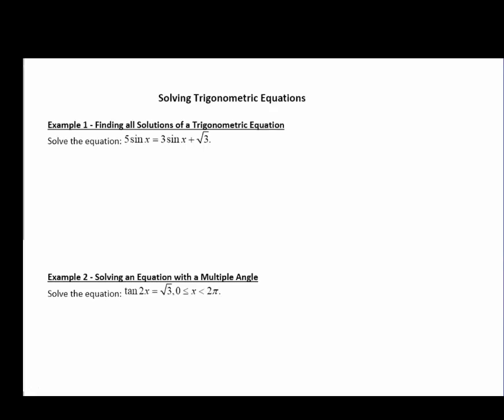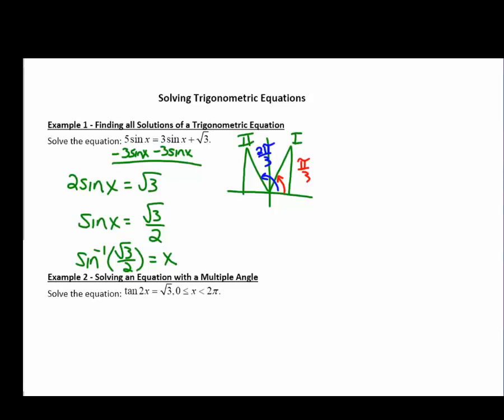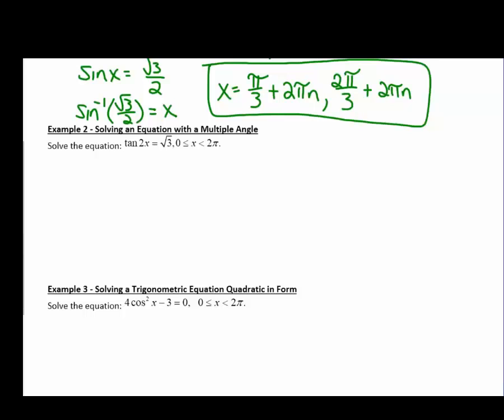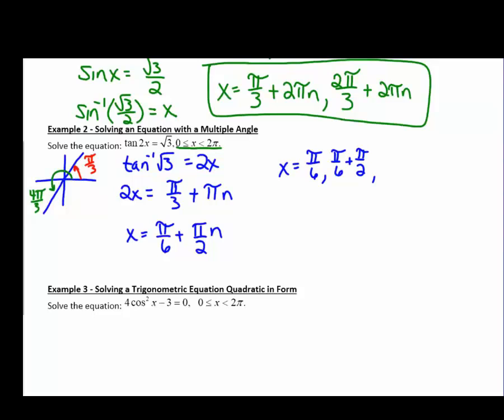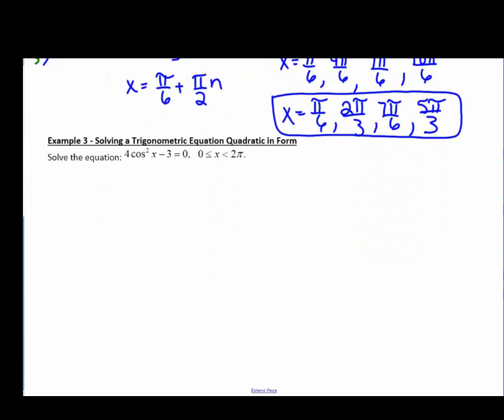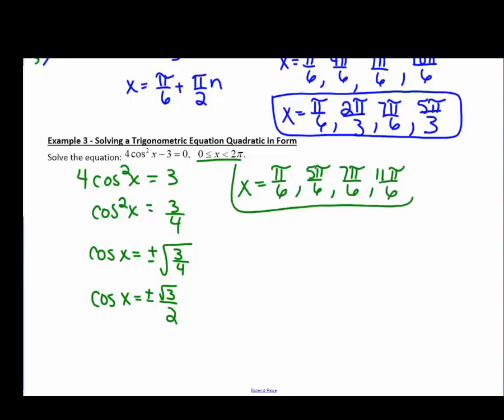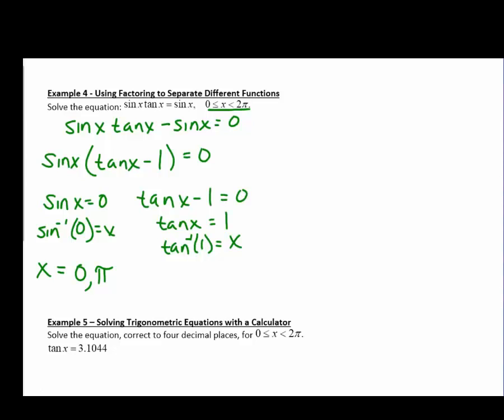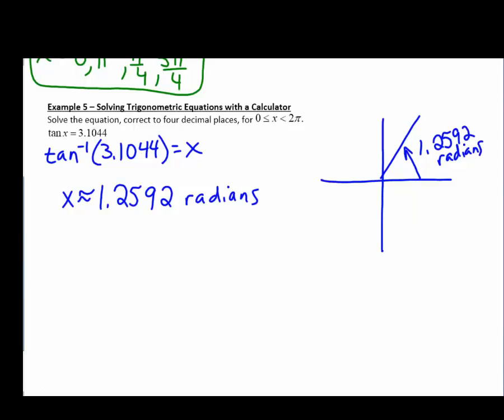Solving Trigonometric Equations